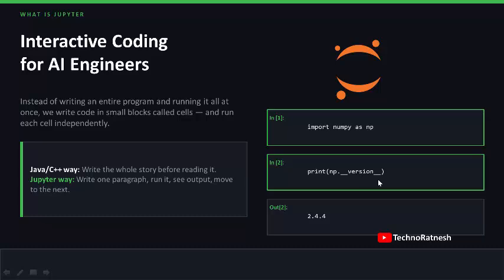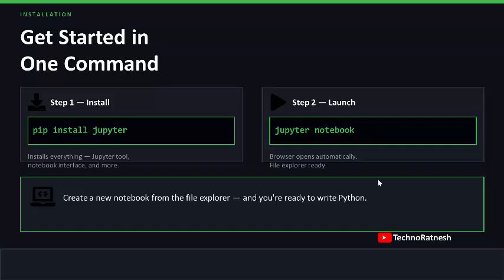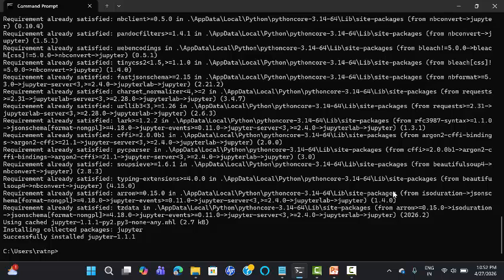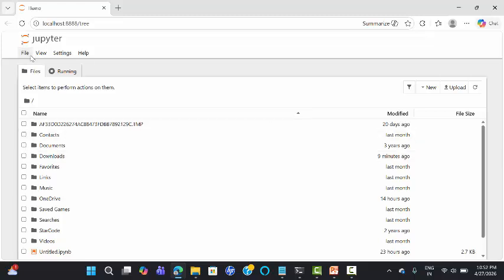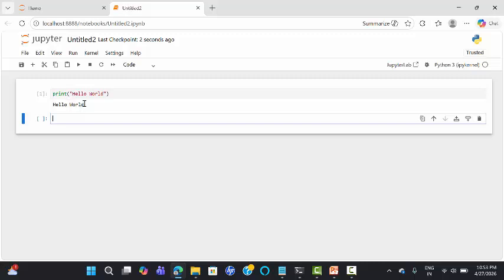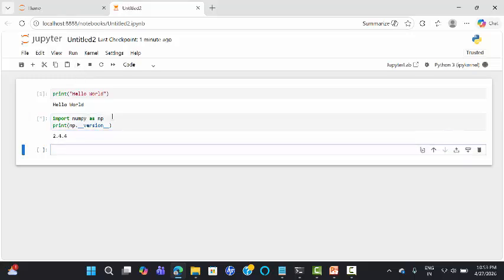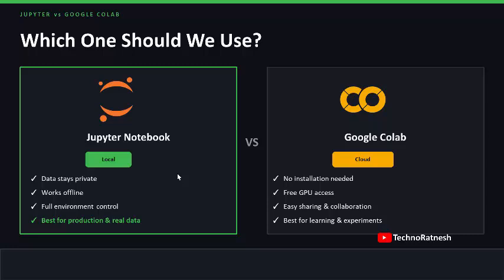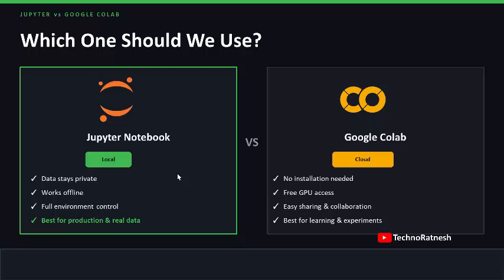Jupyter Notebook – Your AI Engineering Workbench | Python for AI Engineers #7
In this video, we set up and explore Jupyter Notebook — the go-to tool for AI and ML engineers when working with Python.

We cover:
✅ What Jupyter Notebook is and why it's built for AI engineering workflows
✅ How it differs from the Java/C++ way of writing and running code
✅ Installation in one command — pip install jupyter
✅ Launching the notebook and creating your first notebook file
✅ Jupyter Notebook vs Google Colab — when to use which

Whether we are working with real data locally or experimenting in the cloud, understanding this tool is essential for any AI engineer.